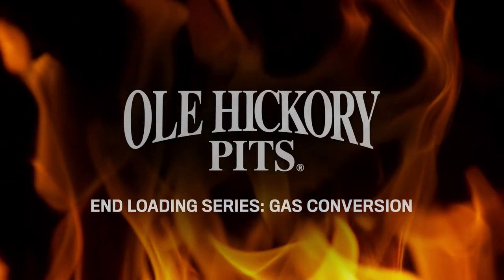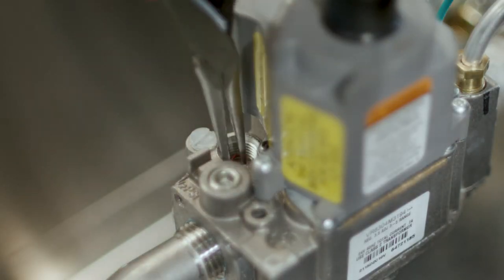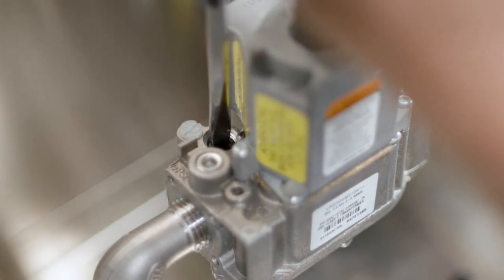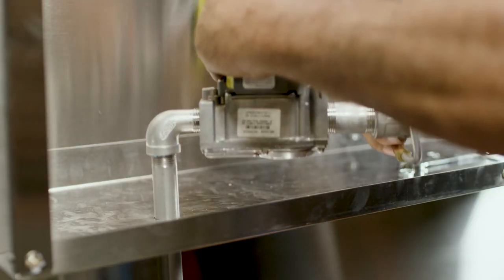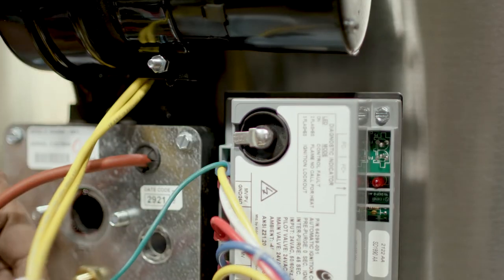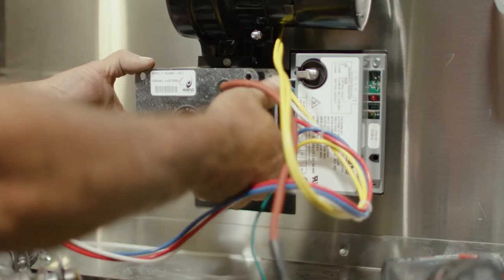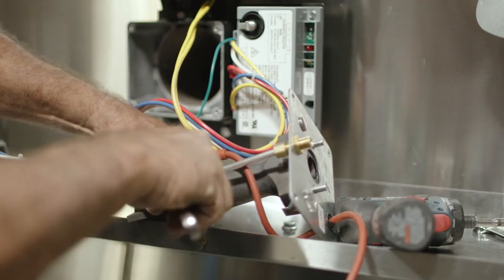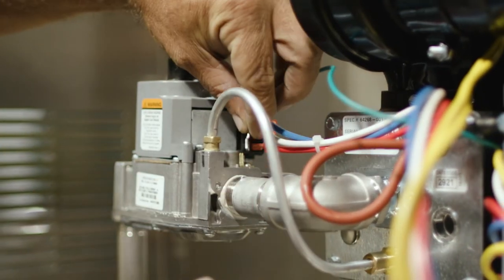Ole Hickory Pits Rotisserie Gas Conversion